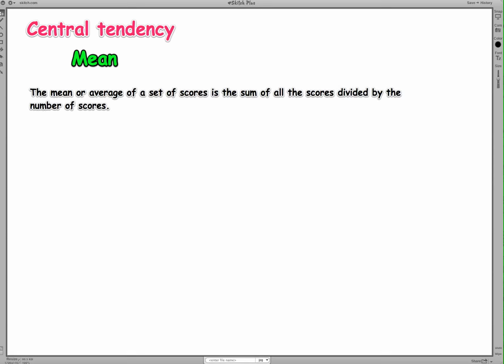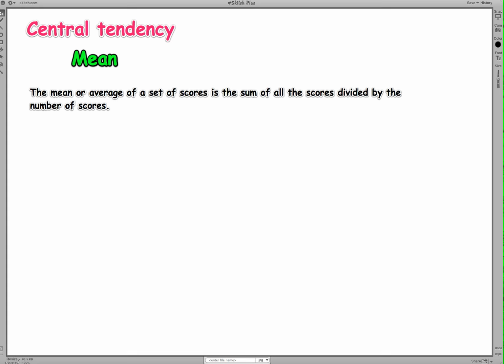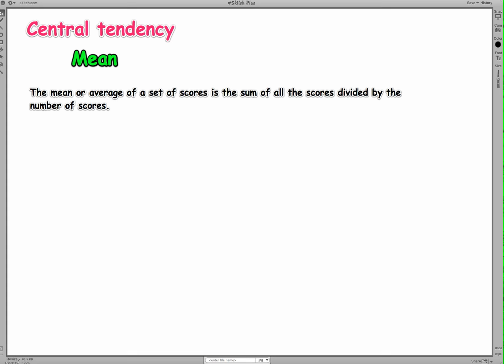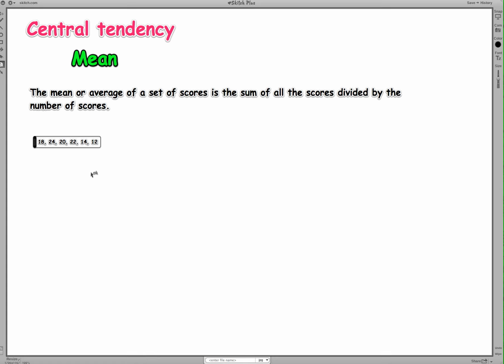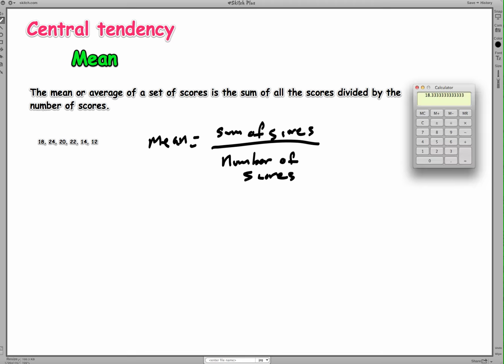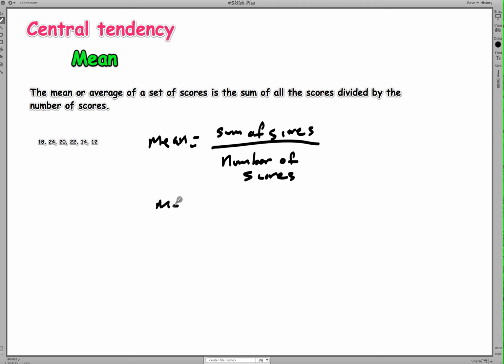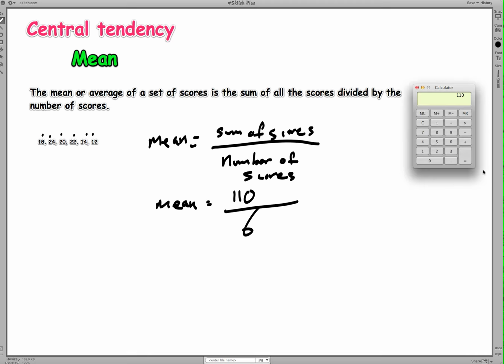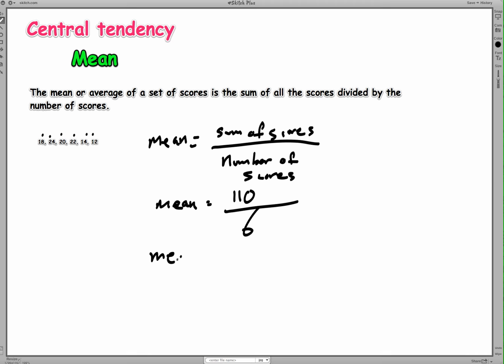Central tendency_Mean.mov